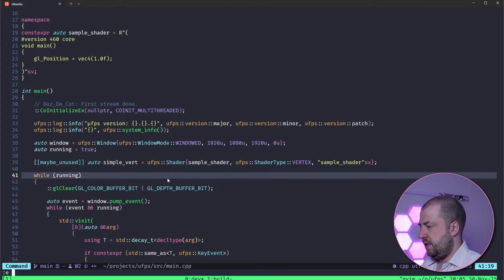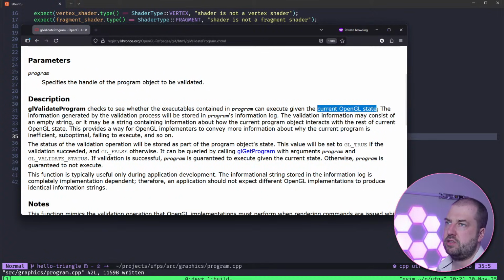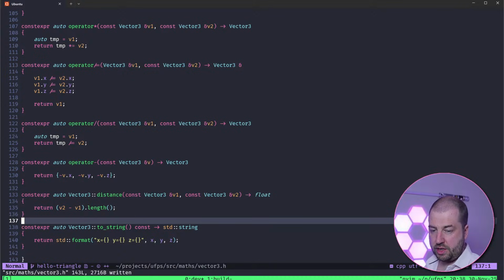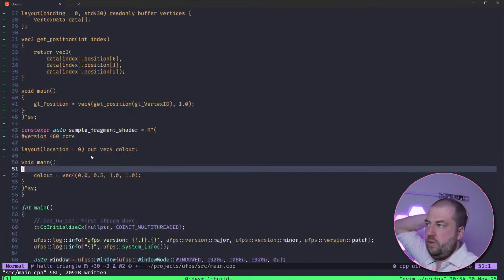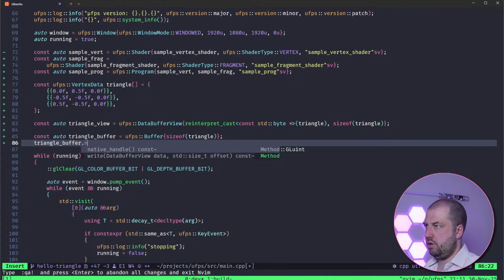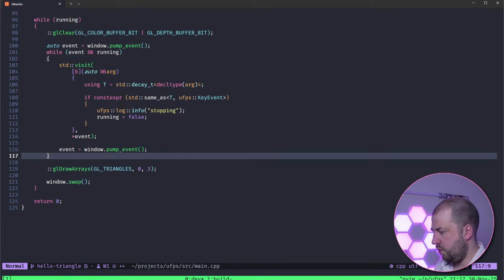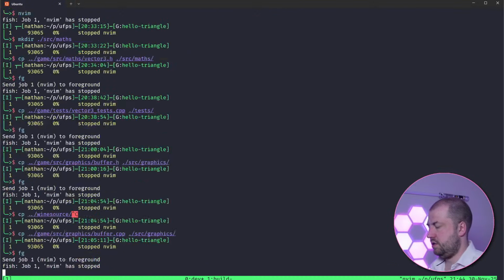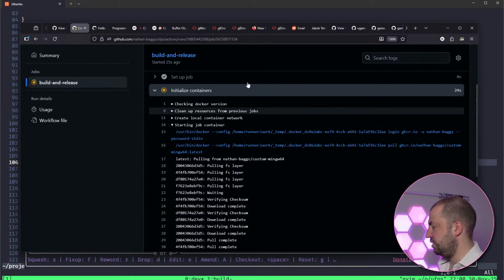FPS From Scratch (C++ & OpenGL) // Hello Triangle